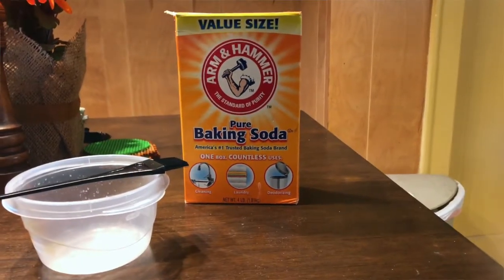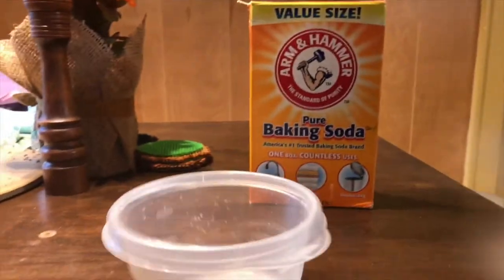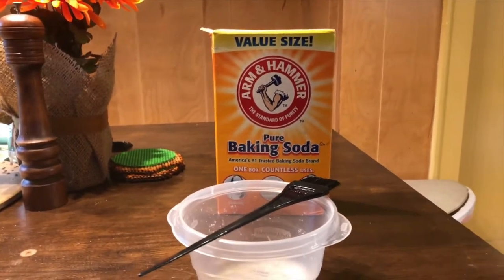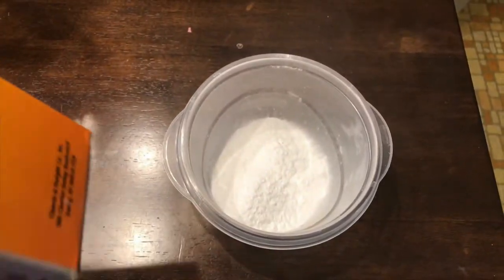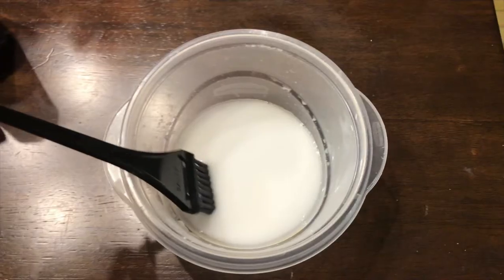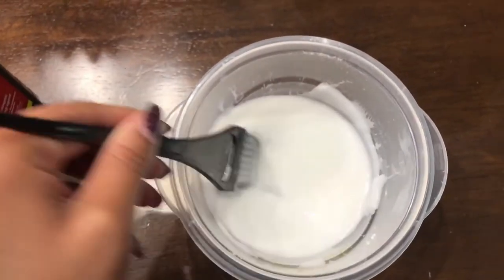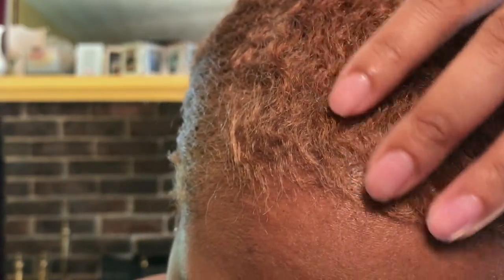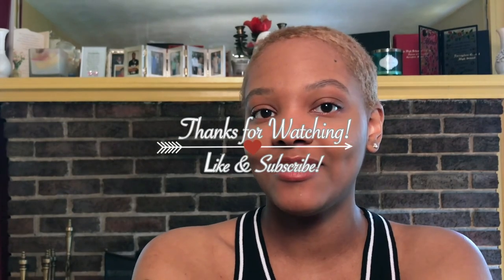How TO: Lighten hair w/ Baking soda and Hydrogen peroxide😳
Explaining how my experiment went with baking soda and hydrogen peroxide on my hair!! Hope you enjoy!